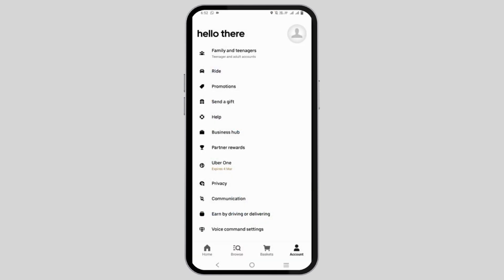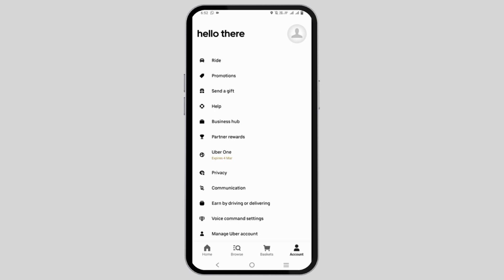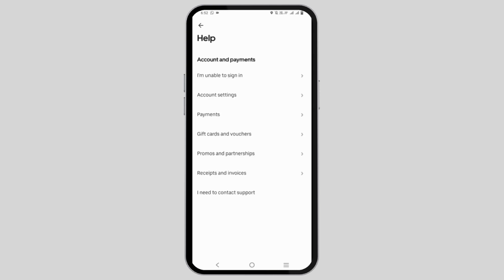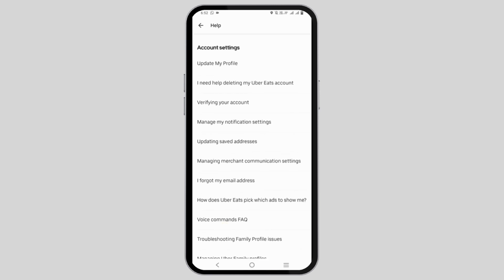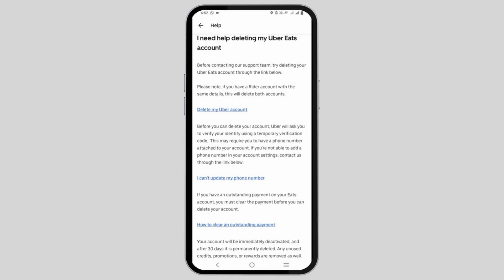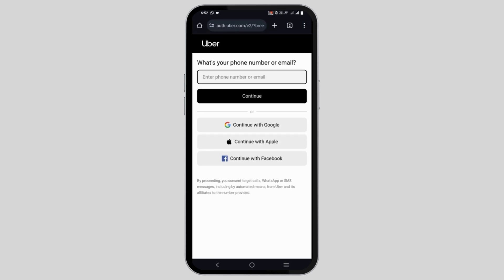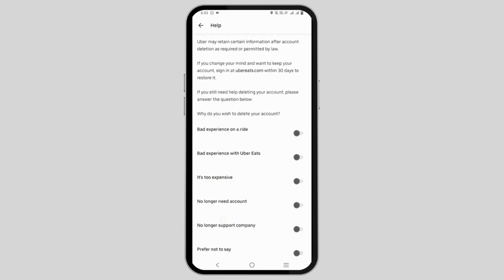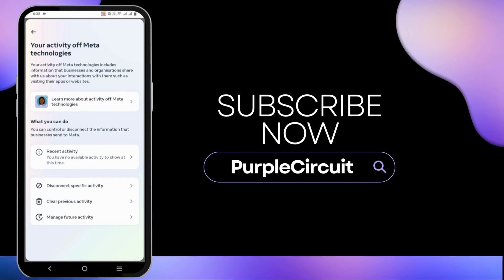How to Delete Your Uber Account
Start learning how to delete your Uber account with this easy-to-follow tutorial. Whether you're concerned about your digital footprint, switching to a different service, or simply taking a break from ride-sharing apps, this guide is your ultimate resource.

In this video, we'll walk you through:

- Step-by-step instructions on how to permanently delete your Uber account.
- Understanding Uber's account deletion policy and what it means for your data.
- Tips for backing up any important information from your Uber account before deletion.
- Alternatives to Uber that you might consider for your future transportation needs.

Get ready to take control of your online presence! If you've been asking, 'How do I delete my Uber account in 2024?' - you're in the right place.